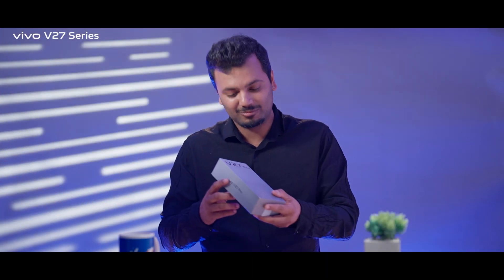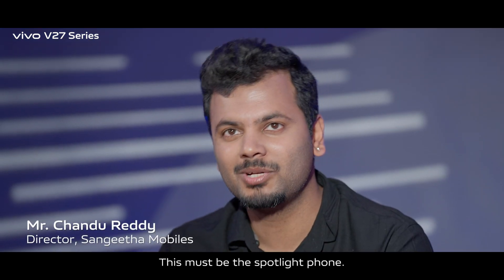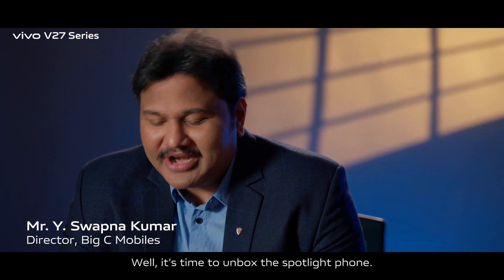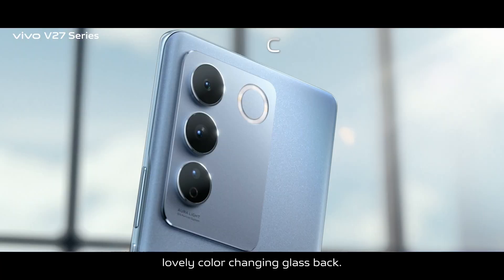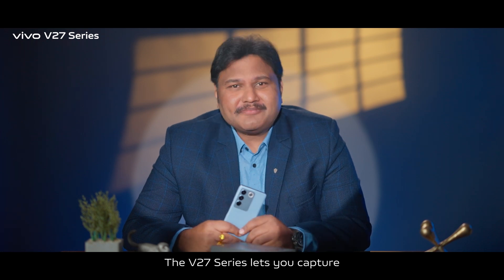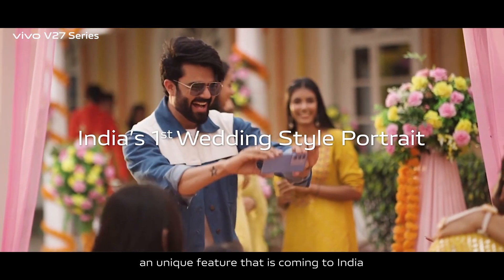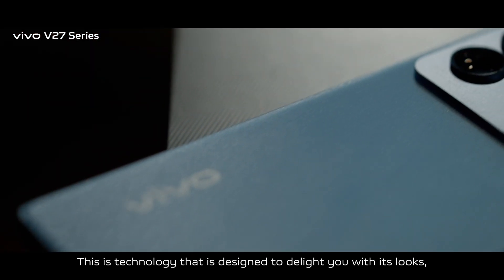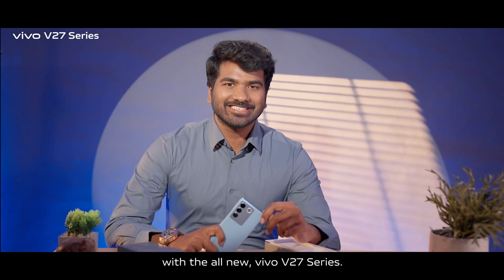Watch our retail partners unbox TheSpotlightPhone | vivo V27 - Buy Now!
Our Partners may come from different regions of India, but they all have one thing in common - they carry their own spotlight!

Watch our retail partners unbox the all-new vivo V27 Series smartphones and experience the Spotlight.

With an immersive experience, exquisite design, and amazing camera features that click stunning portraits, the latest vivo V27 Series is the epitome of your spotlight.